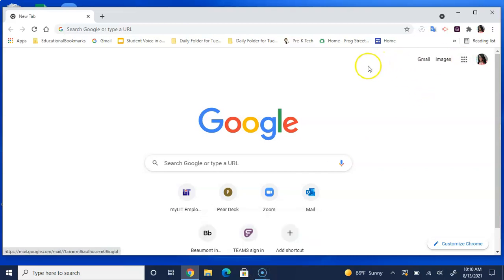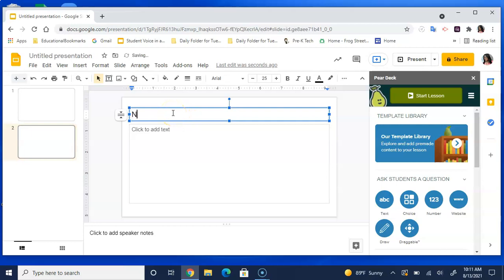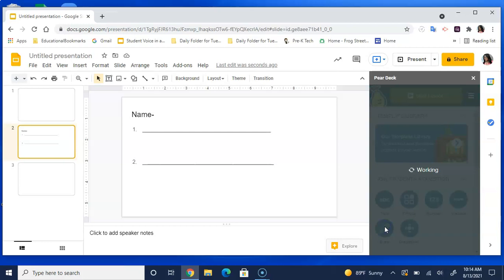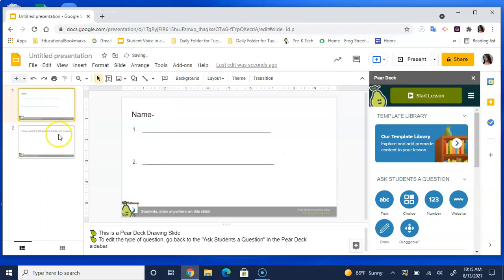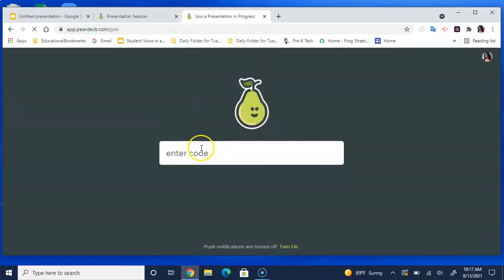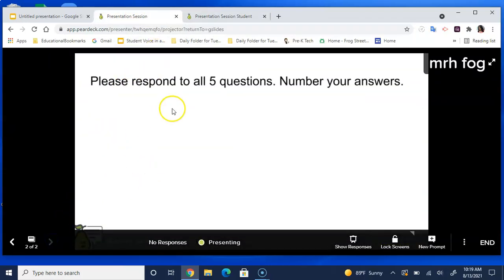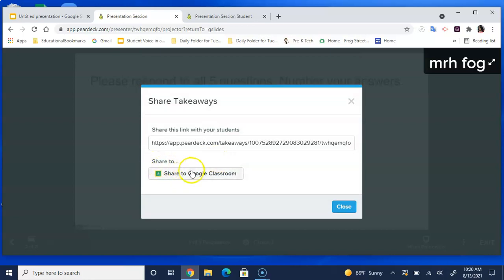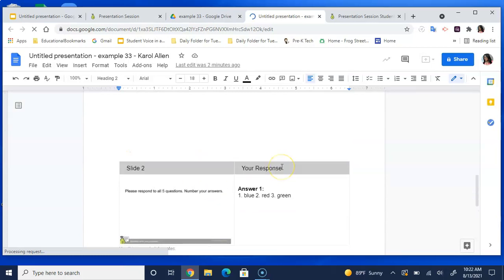Pear Deck Answer Slides